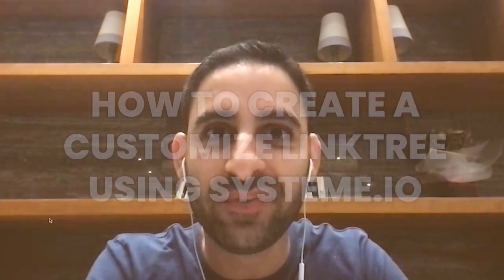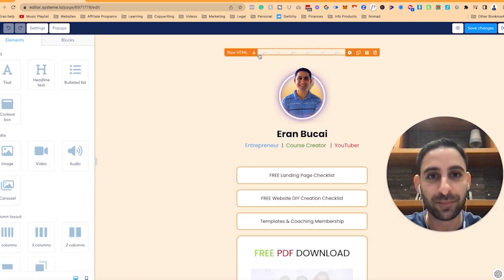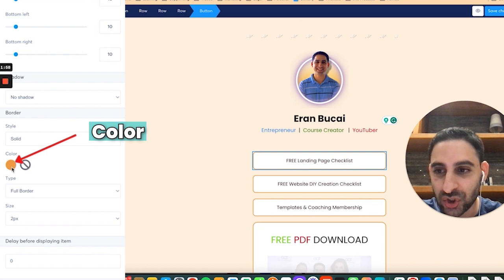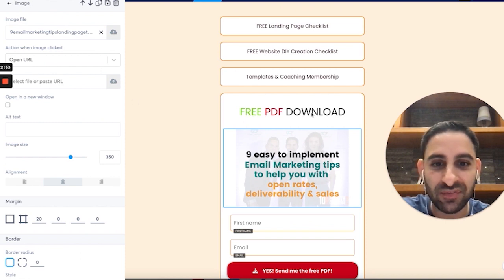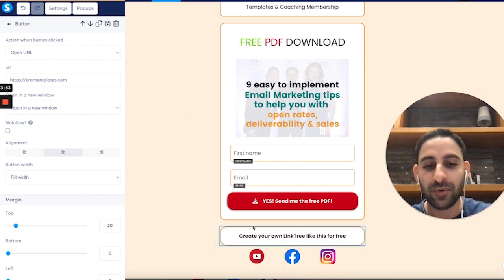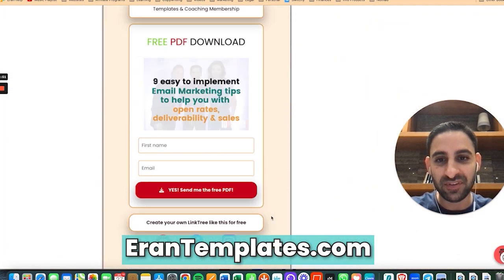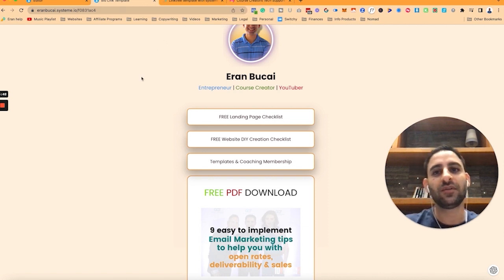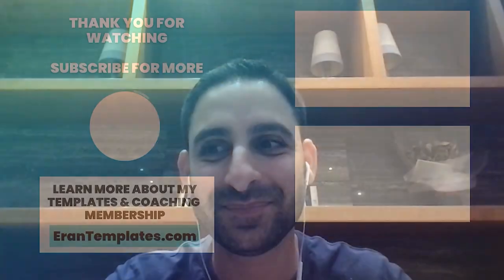How to create a LinkTree in Systeme.io (and why it's better) 🤩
In this video tutorial, I will show you how to create and customize a linktree using Systeme.io

The linktree template will be available on my templates and coaching membership and will be accessible to members through the template library

0:00 - Welcome

0:30 - Benefits of having a linktree for your website

0:54 - How to customize the linktree elements

1:18 - How to customize the linktree image and SEO and font styles

1:43 - How to customize buttons (redirect links, button styles and colors)

5:25 - Where can you put your linktree on Instagram?

5:47 - Why it's preferred to have a linktree?

6:14 - Final thoughts

6:39 - Closing

Systeme.io is all-in-one business software for your online business and my personal favourite. I use it for my courses, funnels, landing pages, email marketing, blog, and more.

Systeme.io has email marketing features including up to 5000 contacts on their lowest plan of $27/month or $197/year

Systeme.io has funnels, including landing pages, sales pages, order pages, upsells, downsells, etc.

What is missing/lacking from systeme.io? at the time of uploading this video, there is no live feature (you still need Zoom), there is no calendar (you still need Keap or Calendly), community feature is there but still improving (you'll probably still need Facebook group, Circle or Mighty Networks), systeme.io does not have a live webinar feature you'll still need StreamYard or Zoom or EverWebinar, or my favourite wave.video

But besides these, systeme.io literally has everything you need to start and grow an online business Don't let the cheap price fool you, the software is incredible.